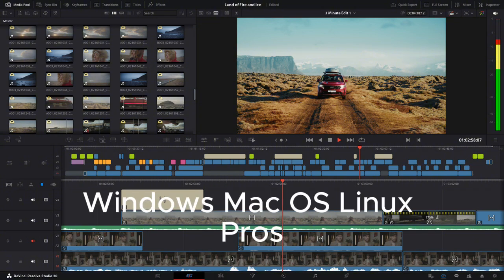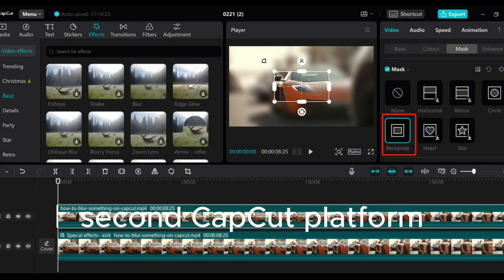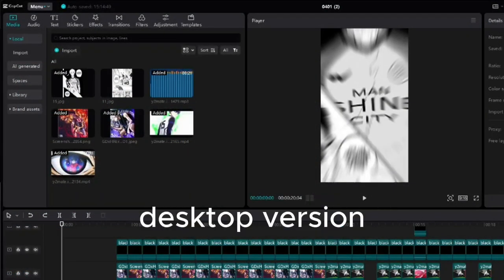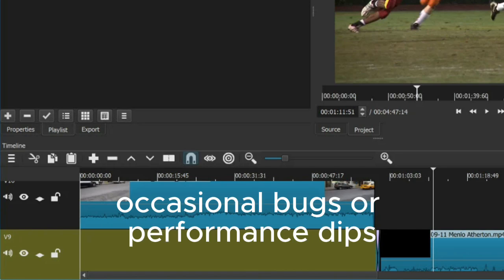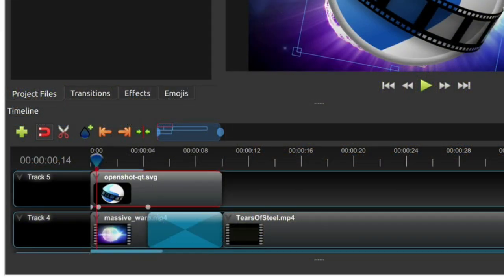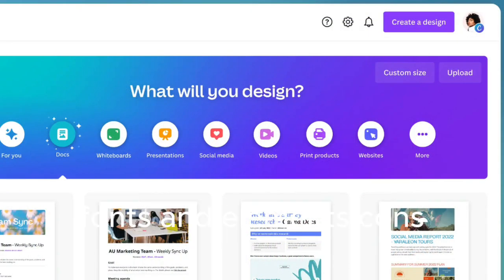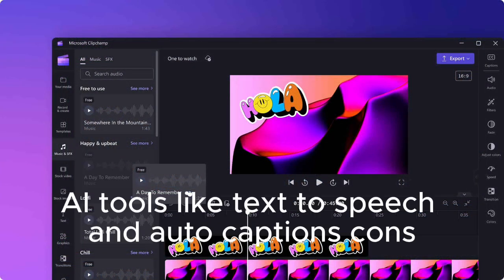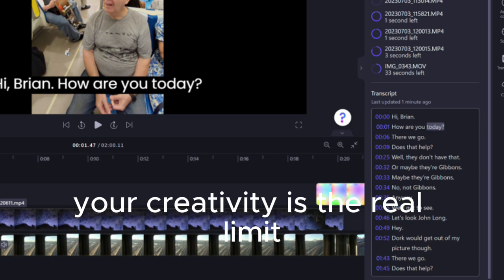💻 Edit Like a Pro: Top Free Video Editing Tools You Can Use Today!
Looking for the best free video editing software? 🎥✨
In this video, we’ll explore the top free video editors that help you create stunning content without breaking the bank! Whether you're a beginner or a seasoned creator, these tools offer amazing features, effects, and export options — all for free.

📌 What’s inside:
– Top free video editing software picks
– Key features & limitations
– Which one is best for you?